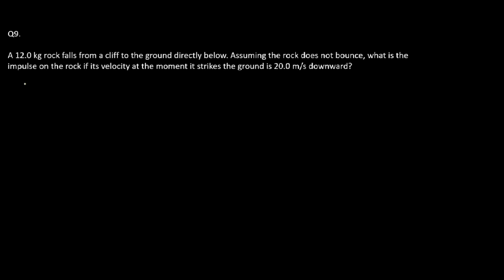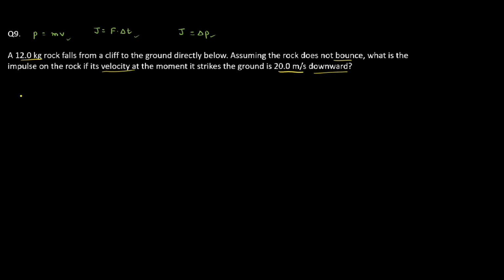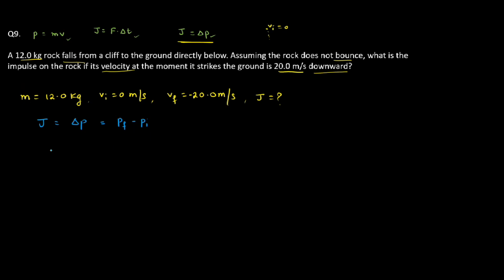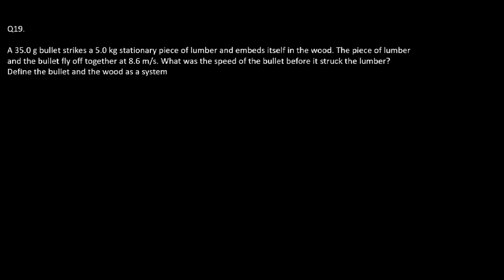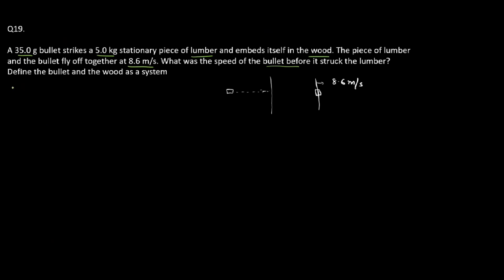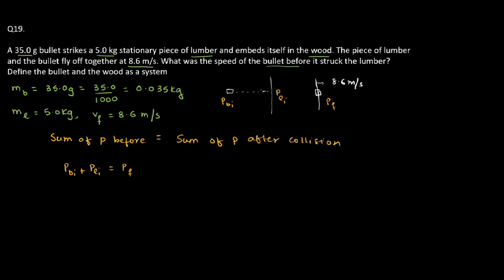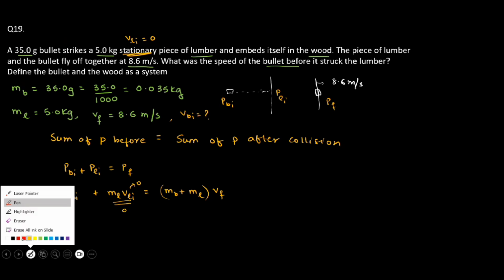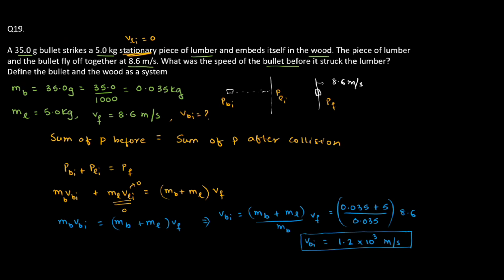11 G: Part 19: (Q 9, 19): Using impulse momentum theorem and the law of conservation of momentum.